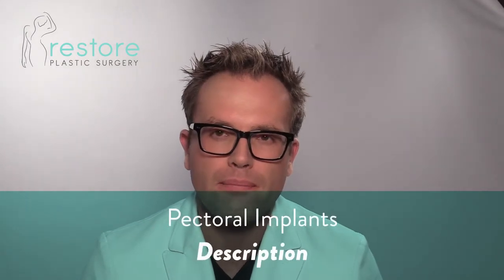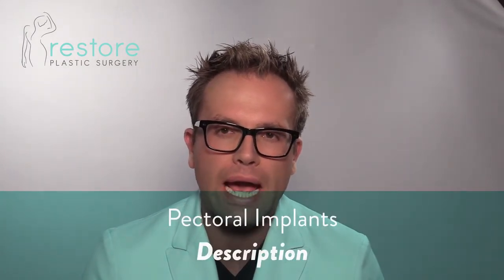Pectoral Implants -Description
Pectoral Implants